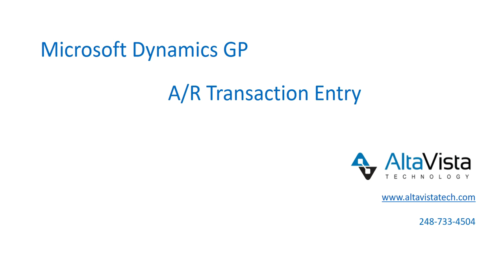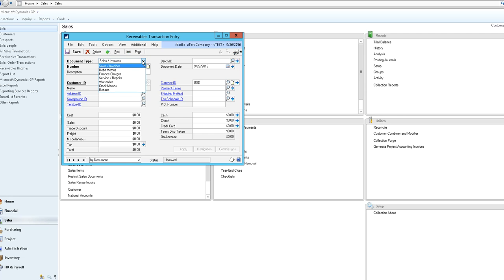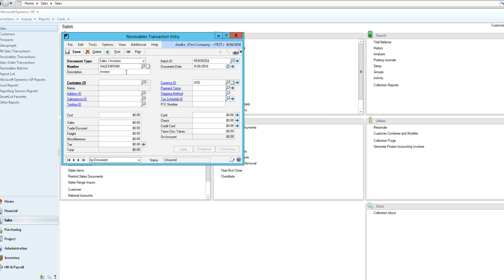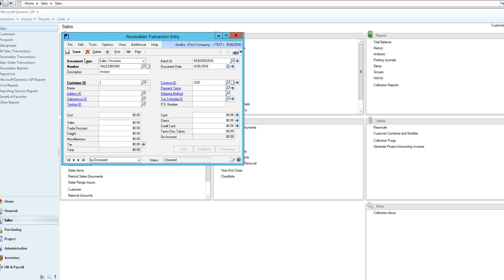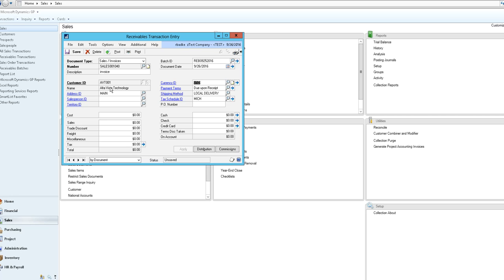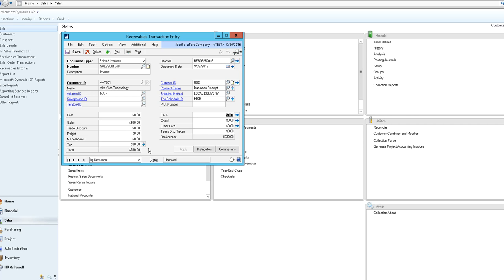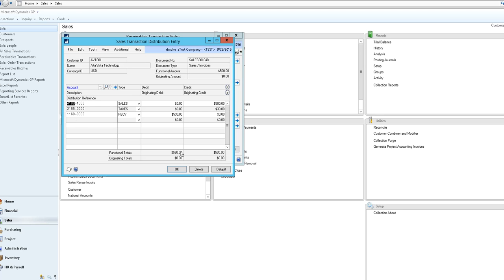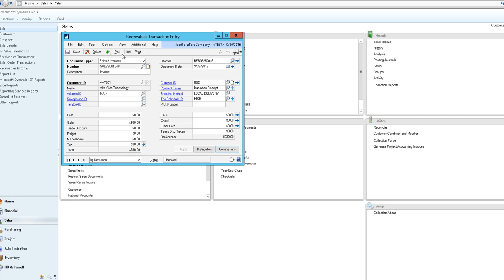Microsoft Dynamics GP AR Transaction Entry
Learn how to handle Microsoft Dynamics GP AR Transactions.